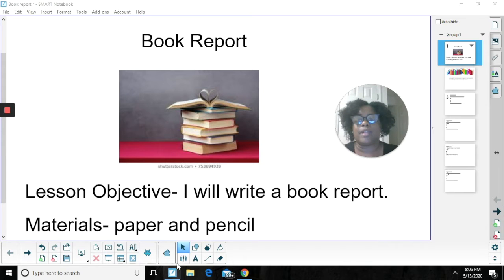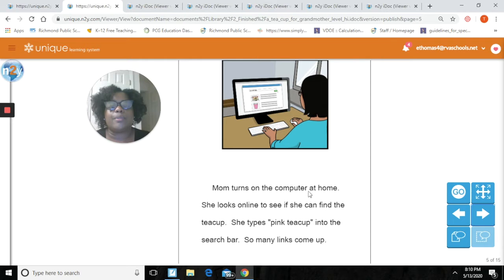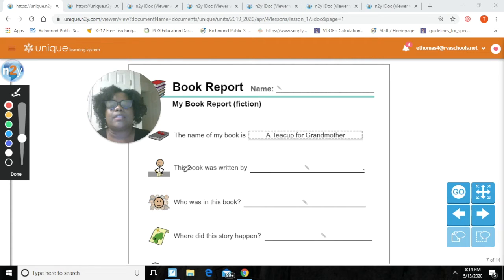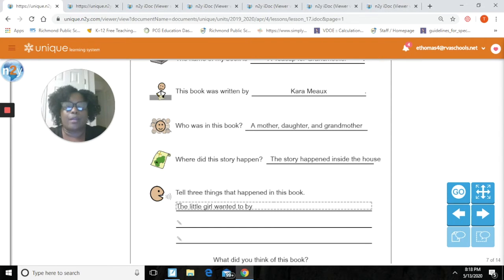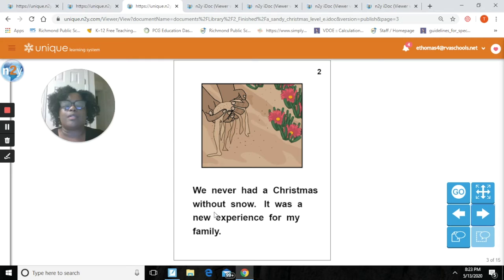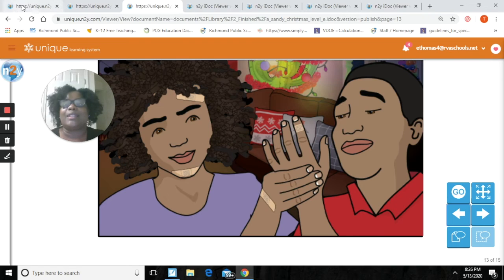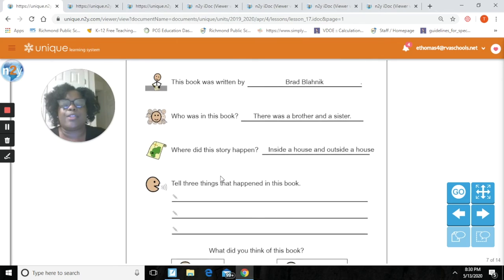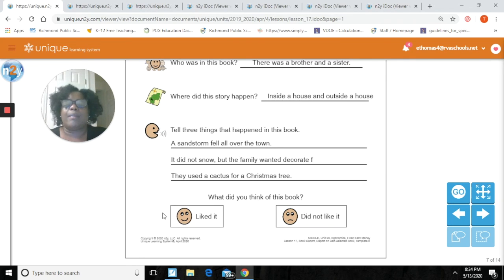RPS ExEd MSELA Book Reports Epps